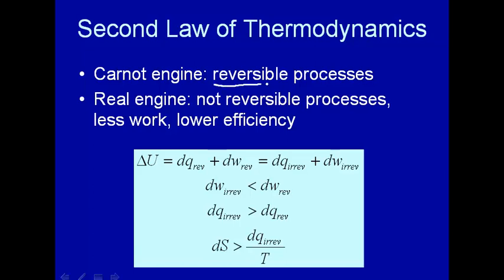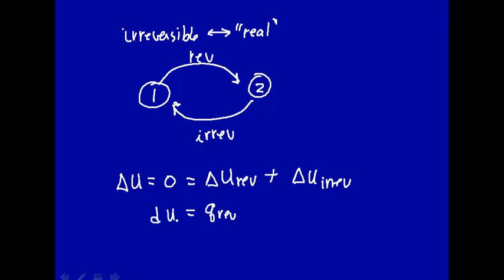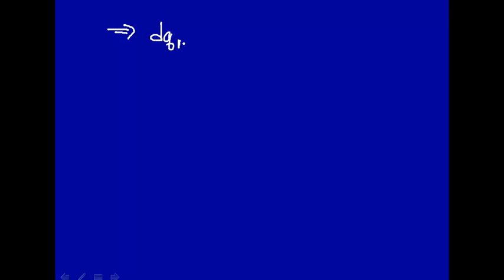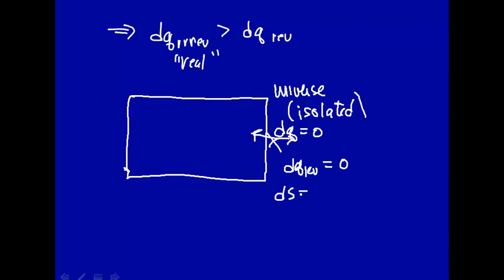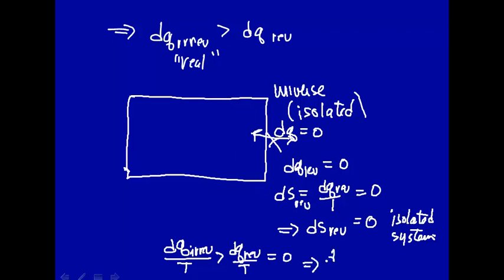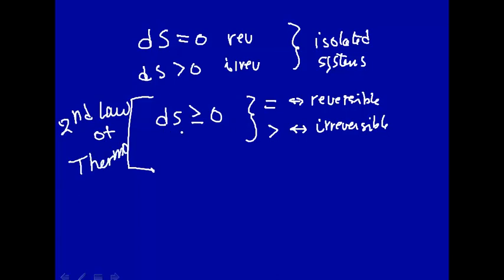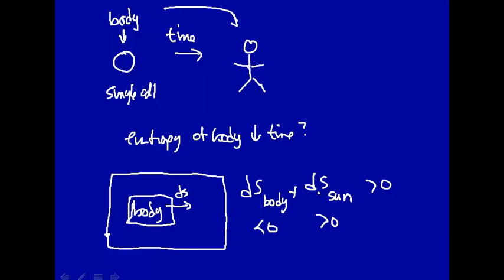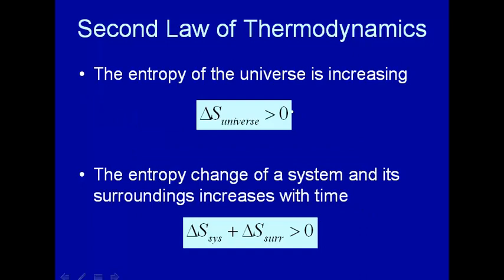Second Law and irreversible processes